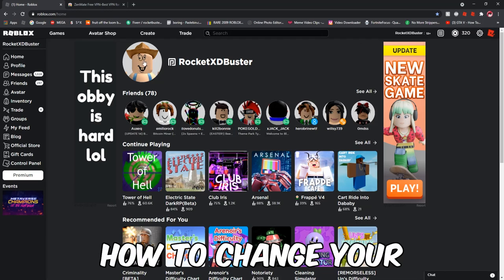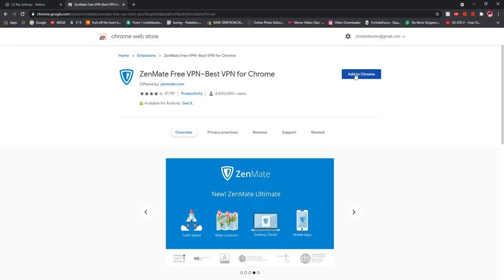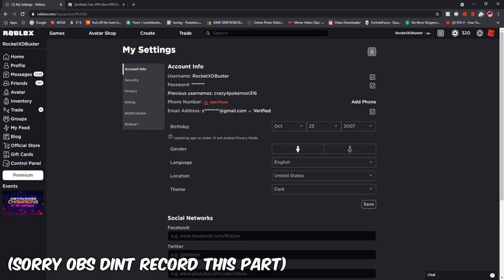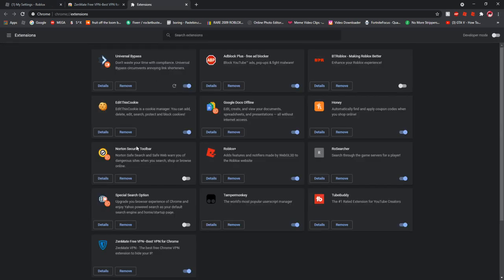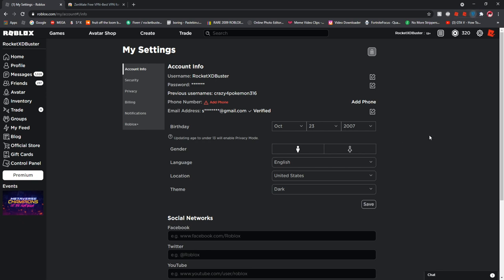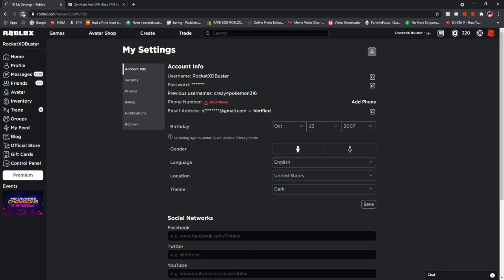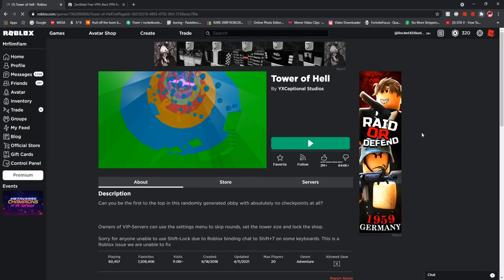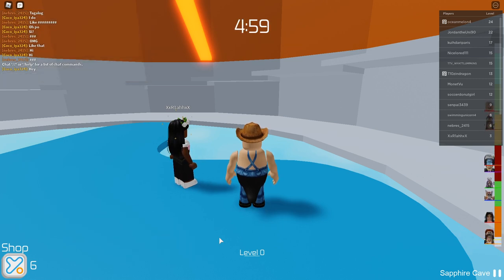HOW TO CHANGE ROBLOX DISPLAY NAME (With and without VPN!)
Attach VPN to Germany if you need help comment!